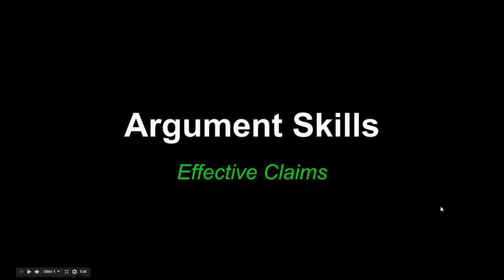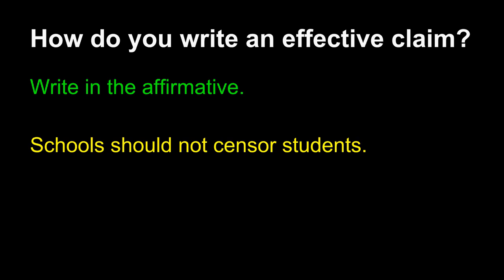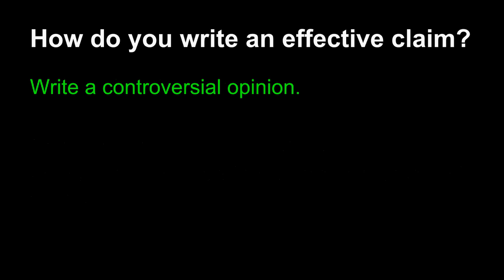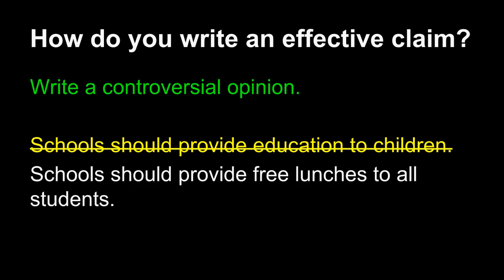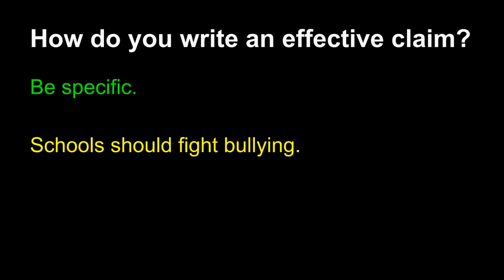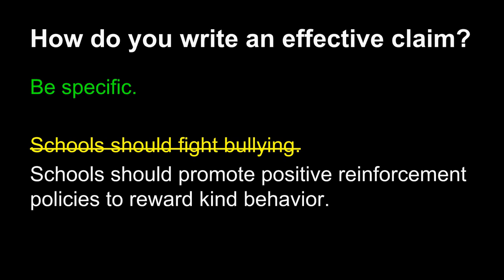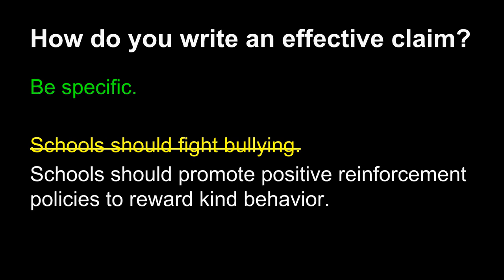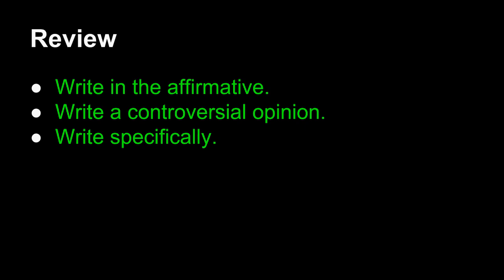Argument Tutorial #2: Effective Claims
This short video tutorial supports the "What Do You Think?" unit for English 8.  In it, students learn to construct effective claims that lead to good arguments.